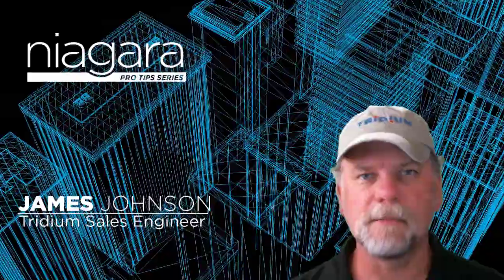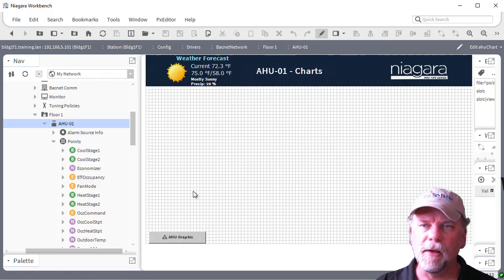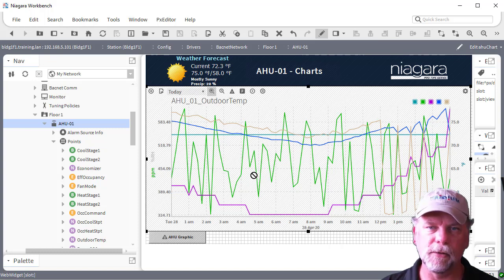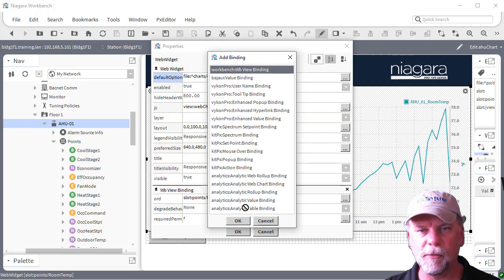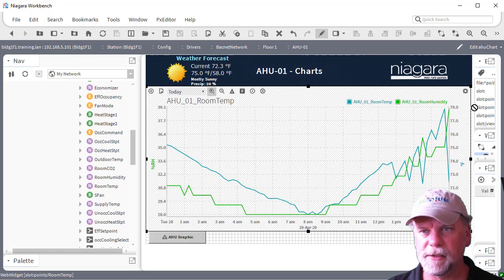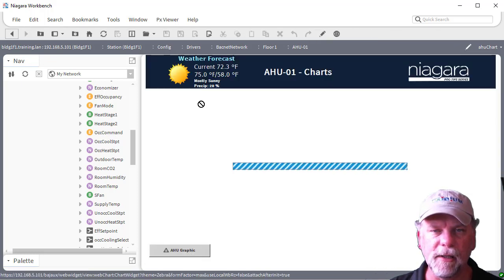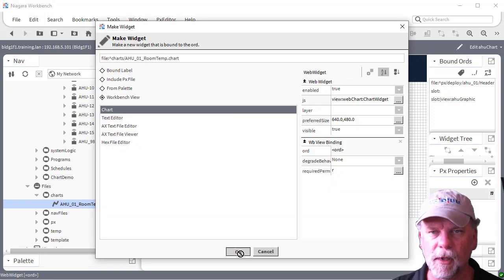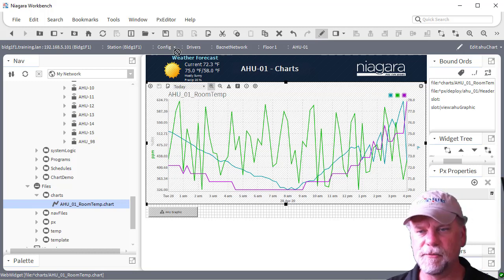Niagara PRO Tips: Web Charts Relative Ords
James Johnson, Tridium Sales Engineer, talks about various methods to configure Web Charts in Px views utilizing relative ords.